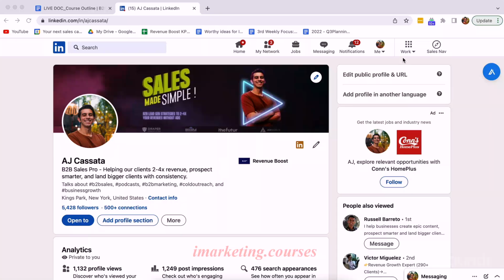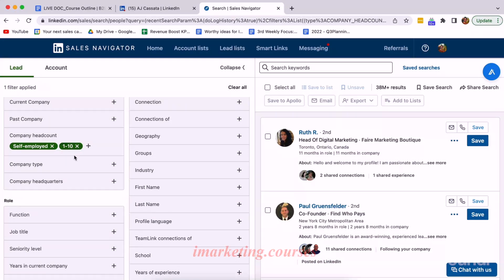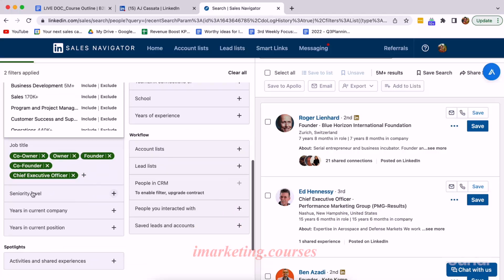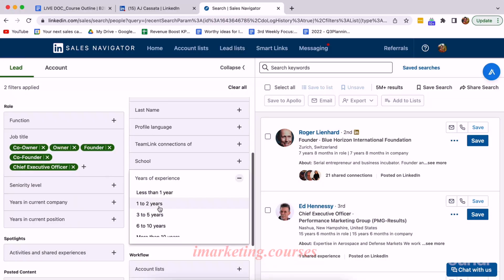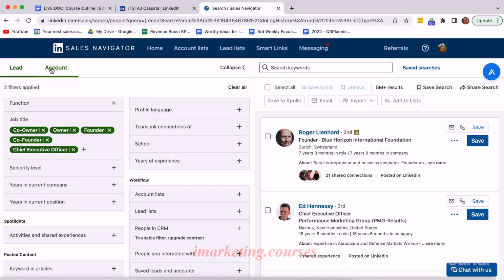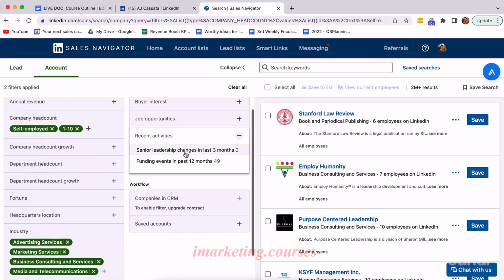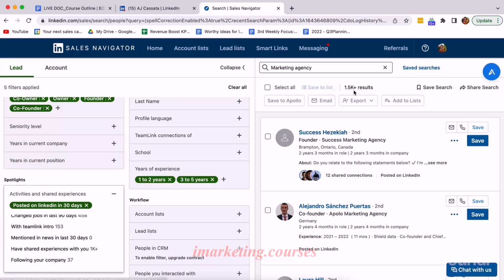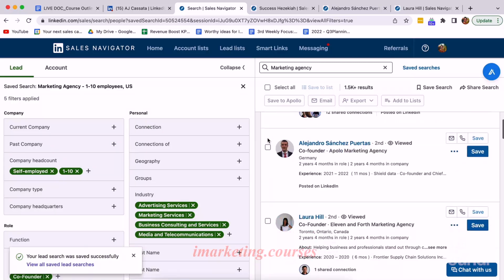03 Building Your Lists Within LinkedIn 1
03 Building Your Lists Within LinkedIn 1